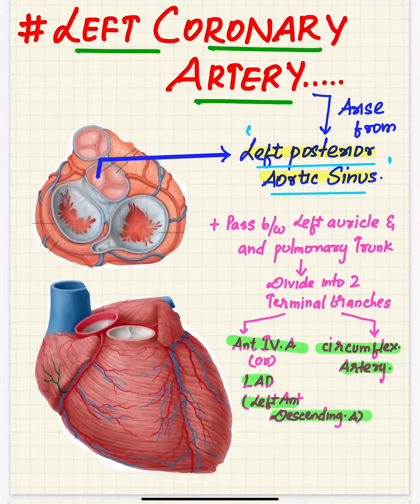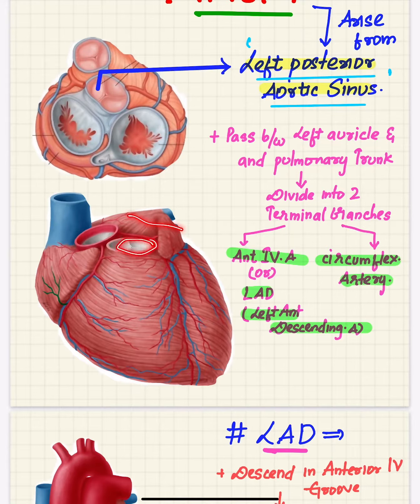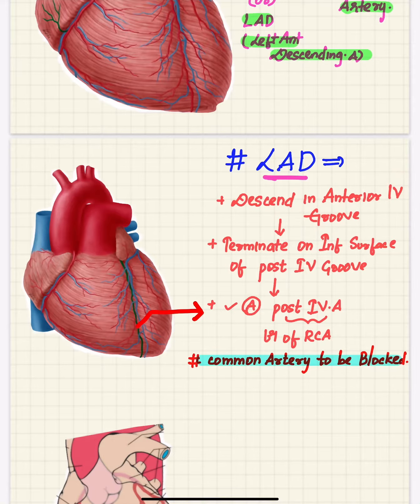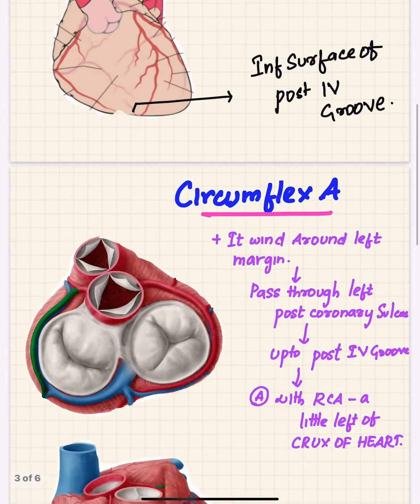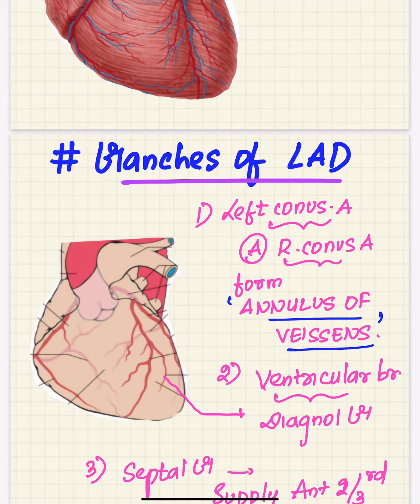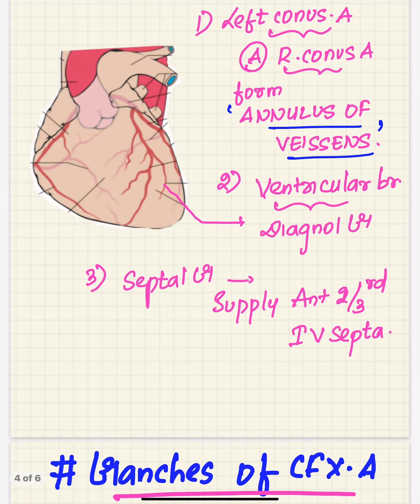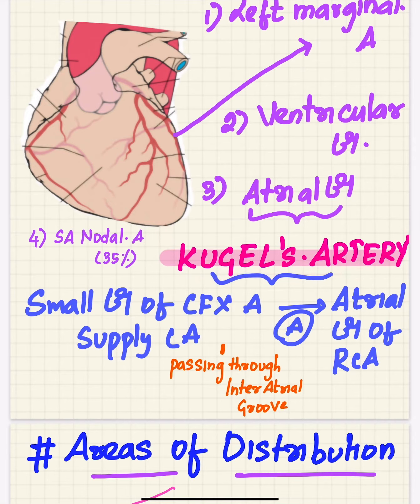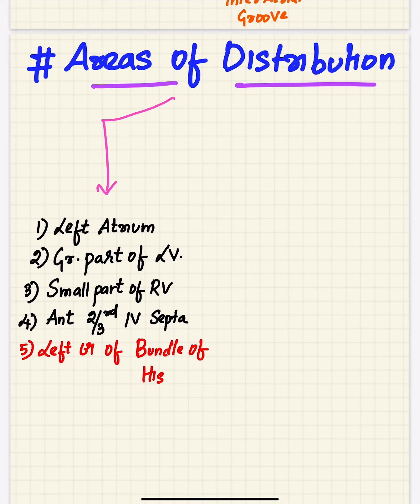Left coronary artery || blood supply to heart || in just 3 min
Hey guys !! Here is my take on left coronary artery made easy for u. hope u like. if u really do share it with ur friends. if u want me to upload many more like this .let me know in the comment section .